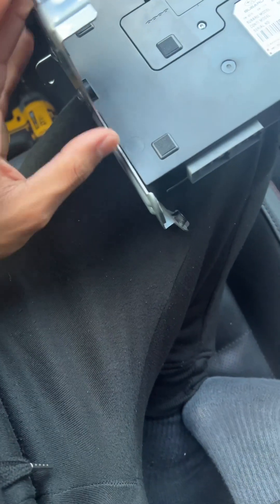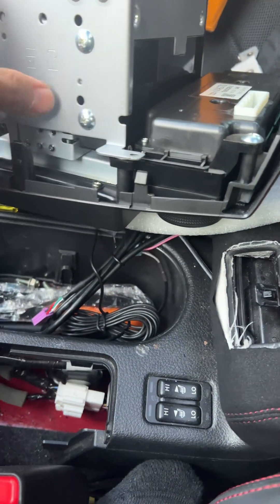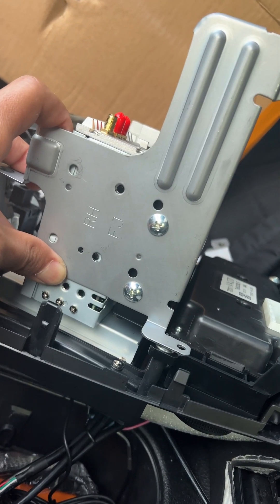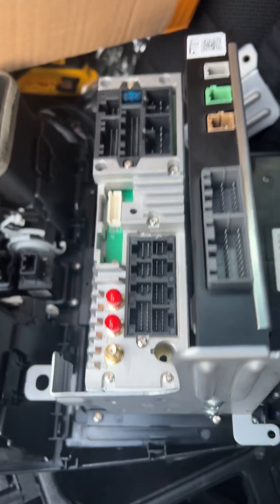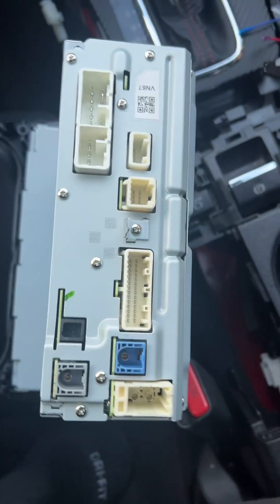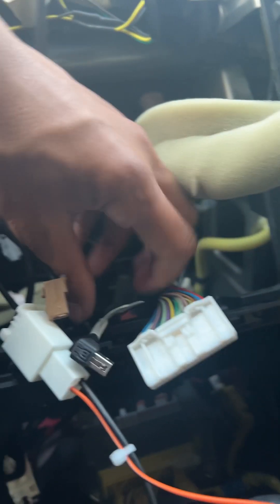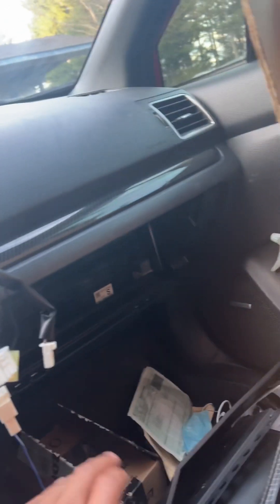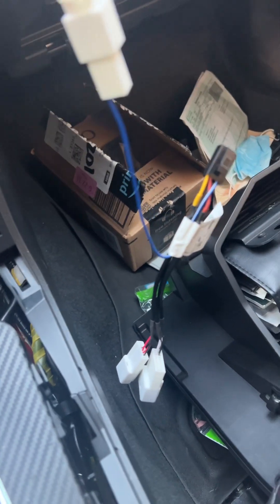IDoing Head unit install trouble